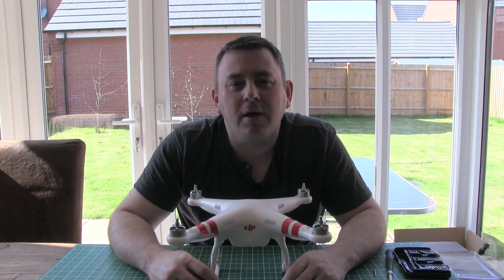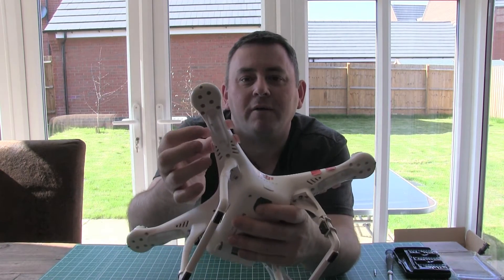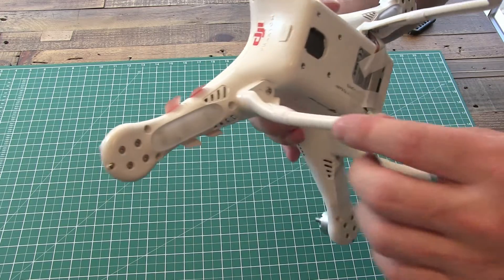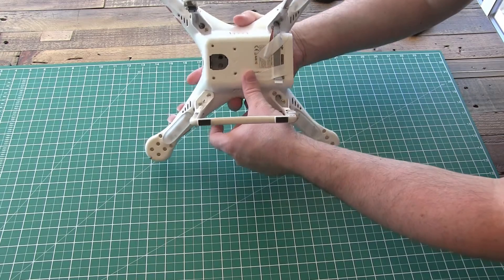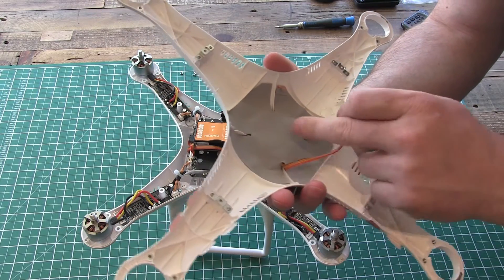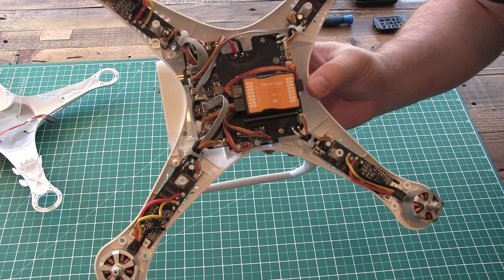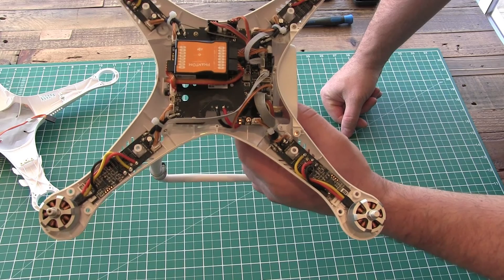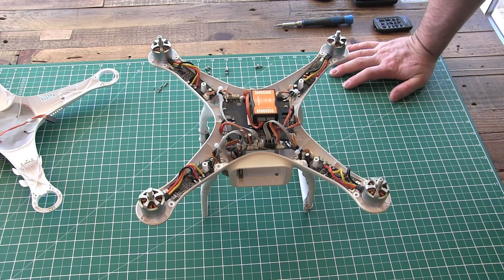Inside the DJI Phantom 2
While I wait for my HD-3D Gimbal to arrive I thought I would take a quick peek at the insides of the DJI Phantom 2